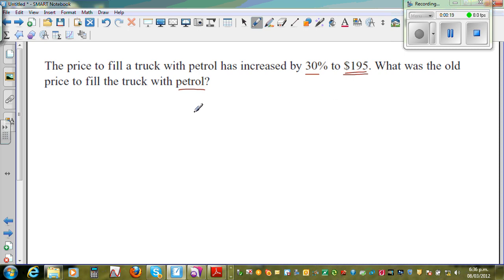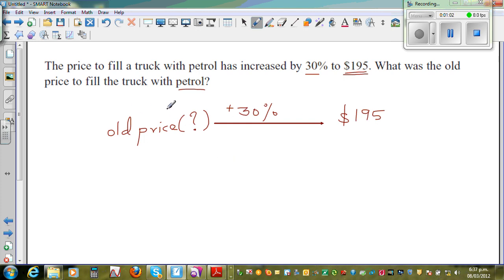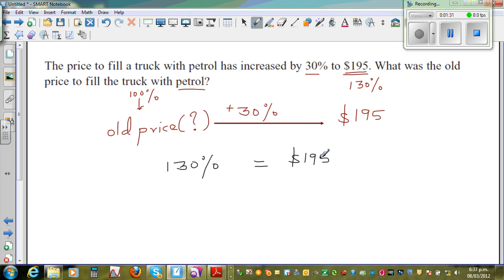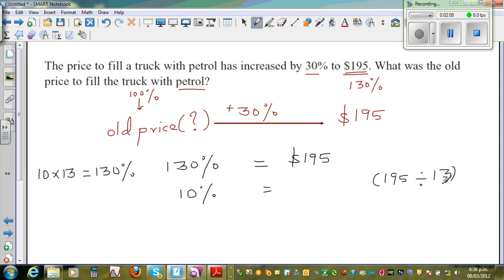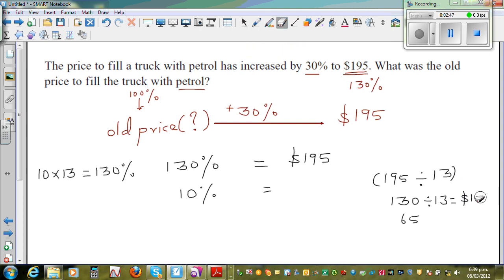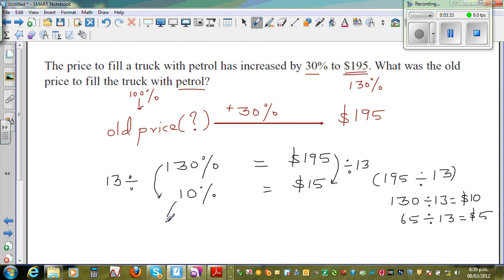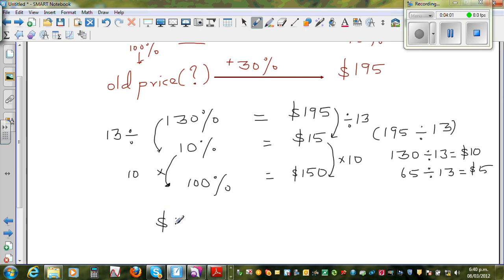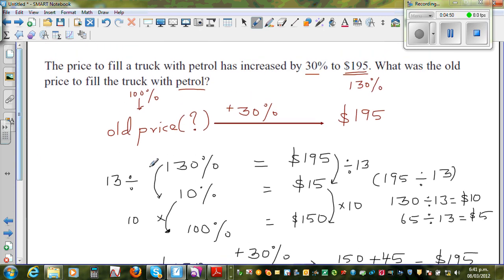Finding the original amount of petrol if there is 30% increase is price and current price if $195